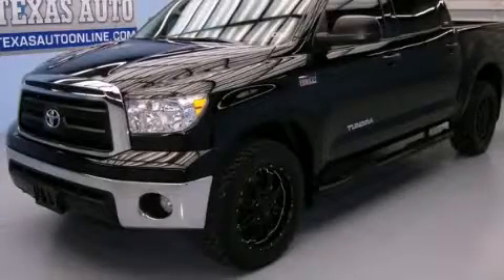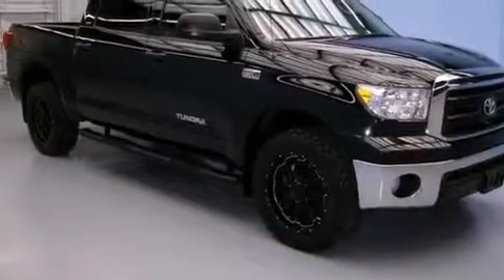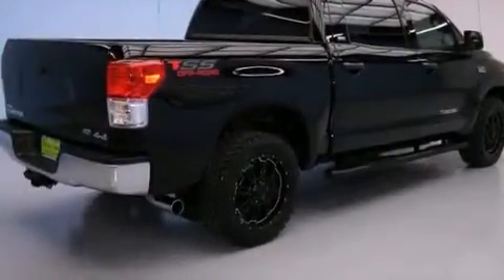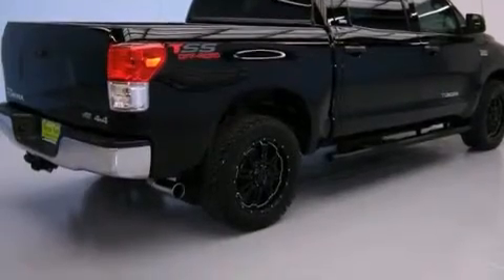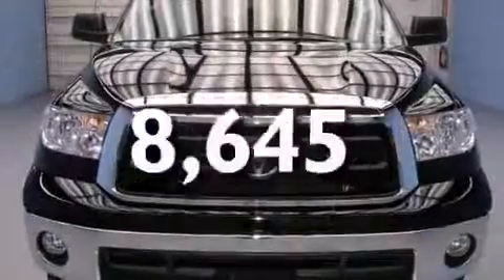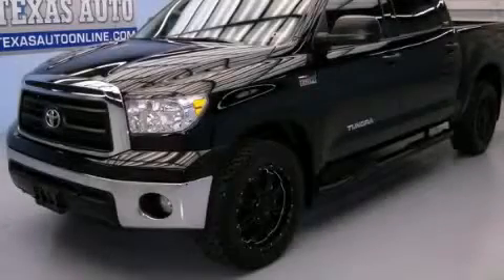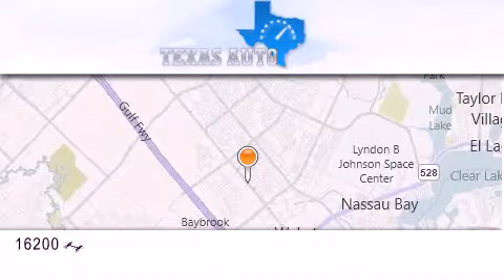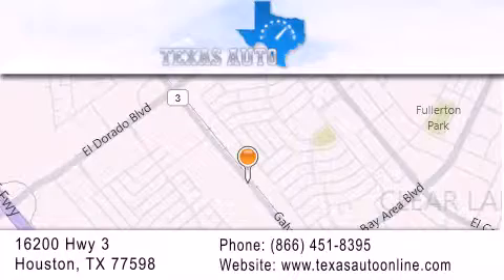2013 Toyota TUNDRA SR5 Dallas TX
We are proud to present this 2013 Toyota TUNDRA SR5 .

 Year : 2013
 Make : Toyota
 Model : TUNDRA SR5
 Engine : 5.7L FFV DOHC 32-Valve i-Force V8 Engine
 Trans . : Automatic
 Exterior : Black
 Miles : 8,645
 Interior : Black

 Pre-Owned 2013 Toyota TUNDRA SR5 Houston TX